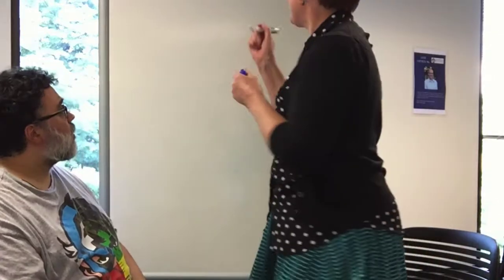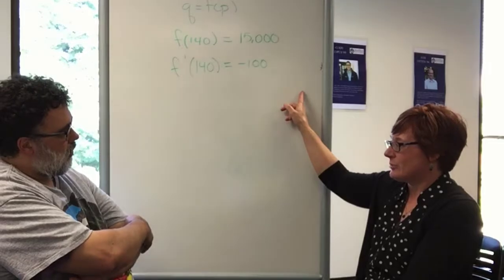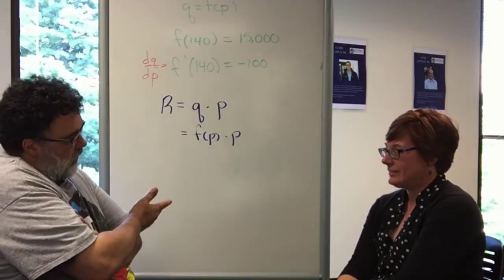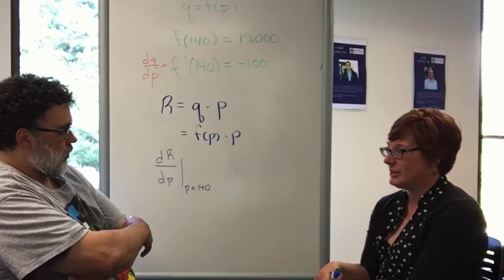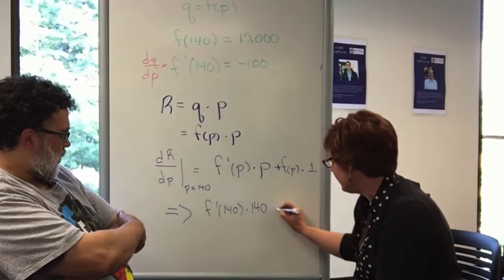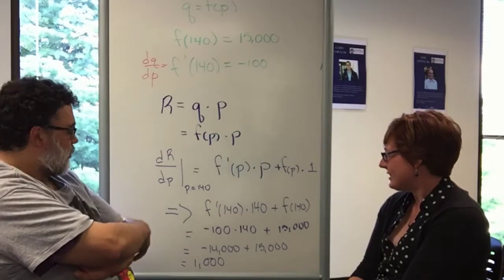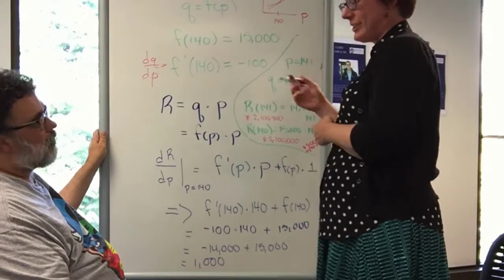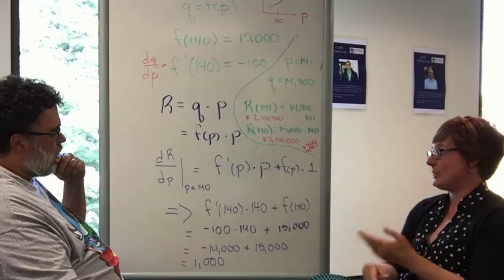Application of the Product Rule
Guest Dr. Pam Wells takes us into a problem where we need the product rule but don't even know the function we're differentiating. Plus skateboards.